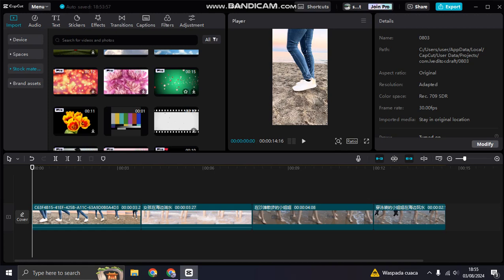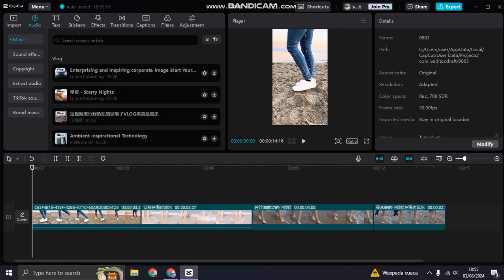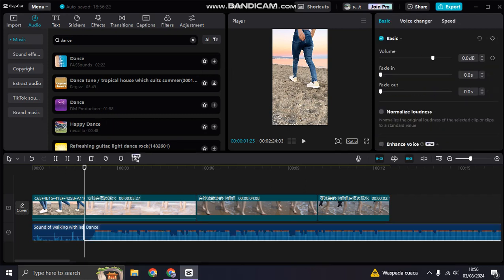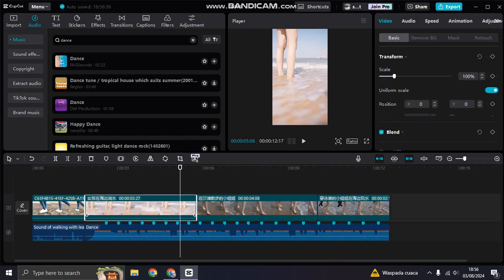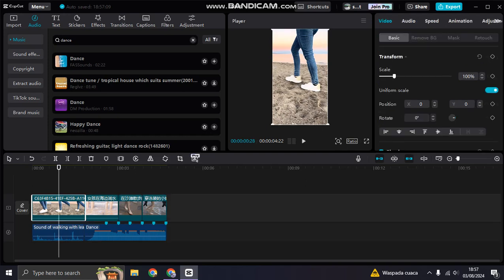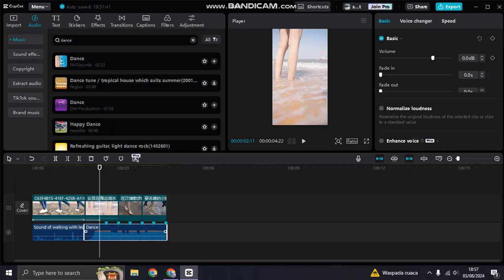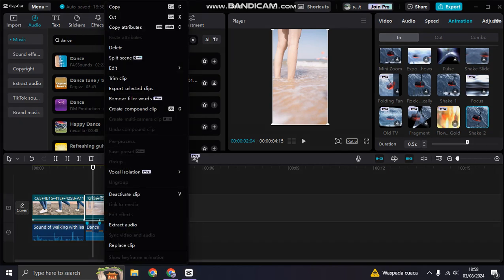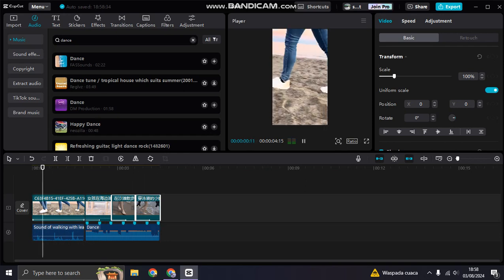😍 LEARN: How to Create a Simple Shake Video Effect in CapCut PC | Step-By-Step Guide | Full How To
Learn how you can create this simple shake effect on CapCut PC